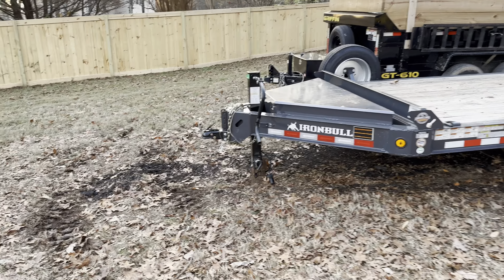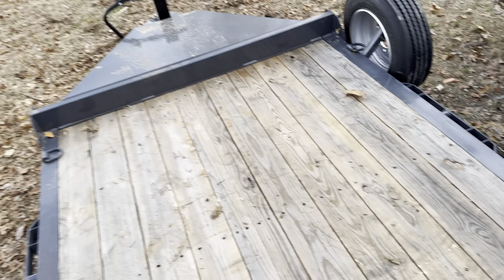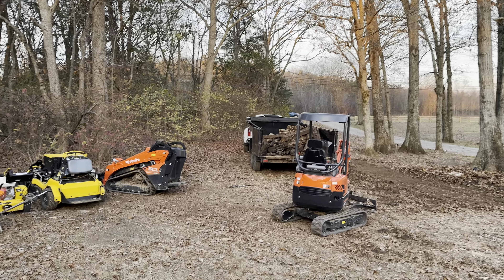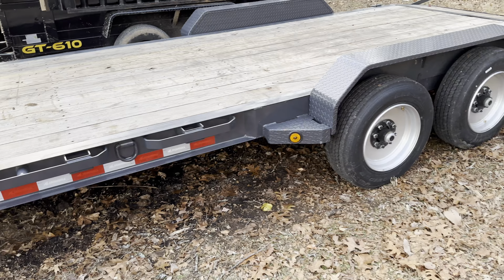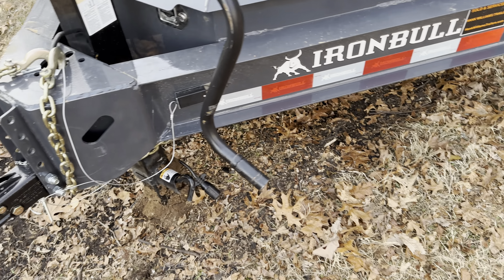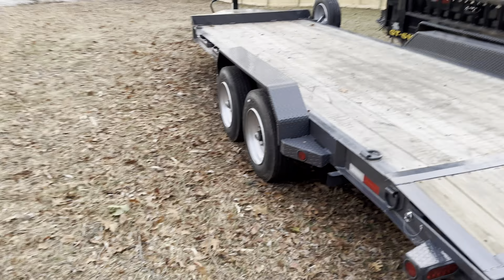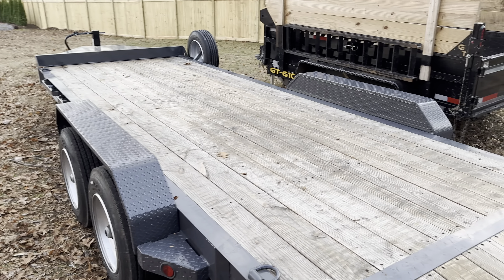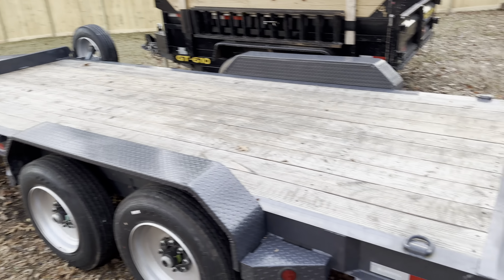New Iron Bull EQUIPMENT TRAILER